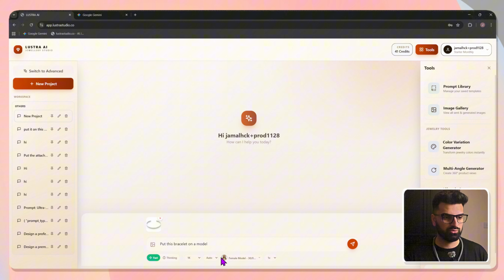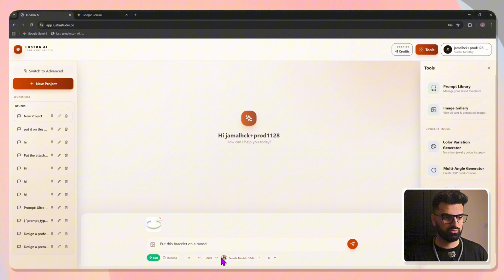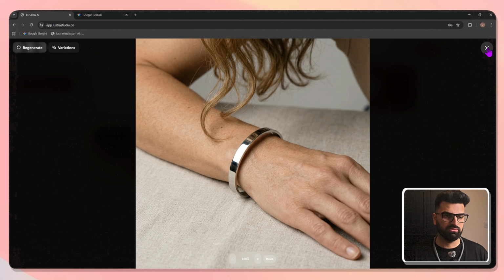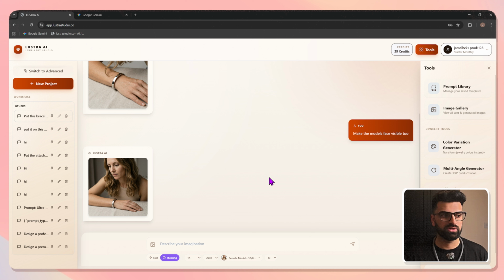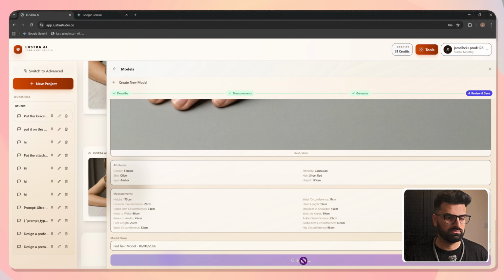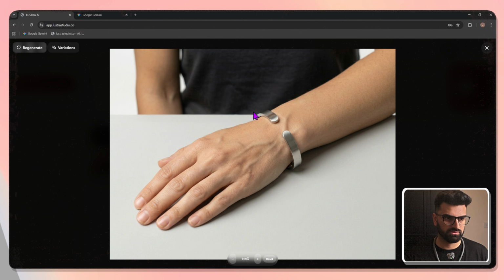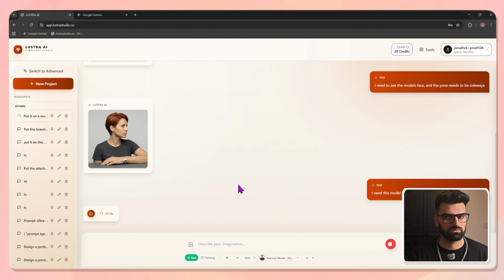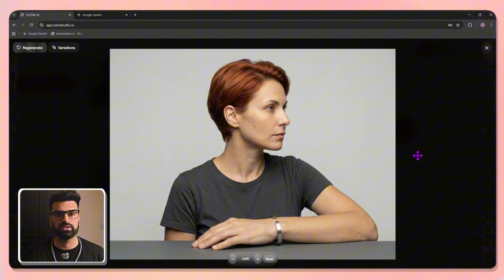I Built a FULL AI Product Photo System (Step-by-Step)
Stop paying for product photography.

In this video, I’ll show you the exact AI workflow I use to turn a single product into multiple high-quality images — including lifestyle shots, and even model photos.

Instead of using multiple tools like Claude and Google Gemini separately, I built a system that does everything in one place.

You’ll see step-by-step:

How to generate realistic product images
How to create lifestyle and model shots

If you’re selling on Shopify, Amazon, or anywhere online, this can save you time, money, and effort.